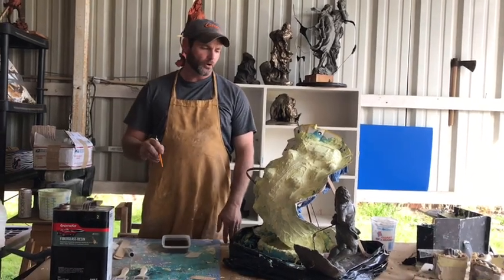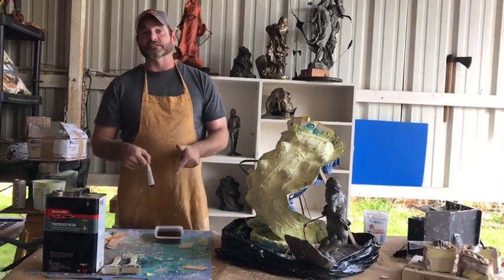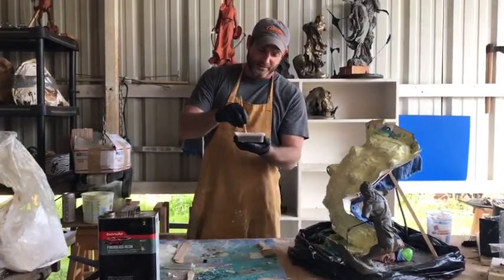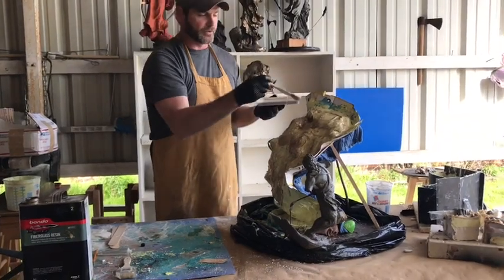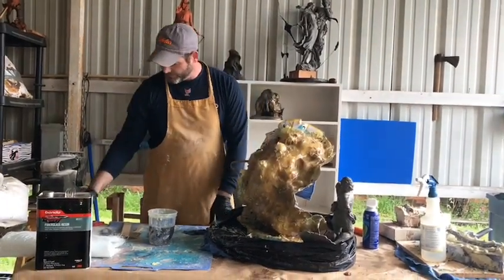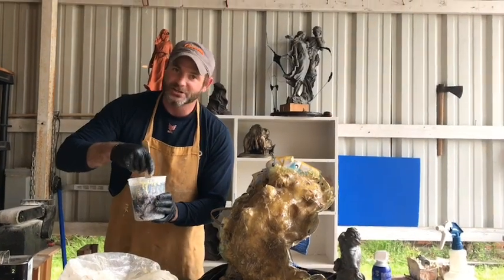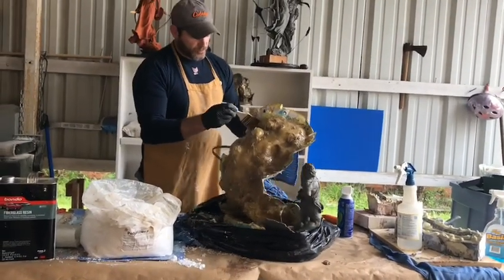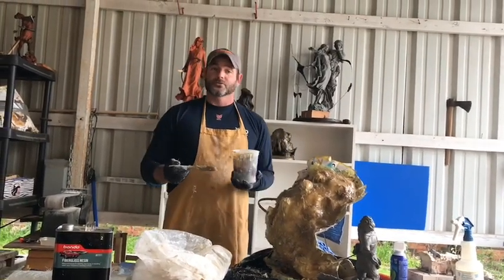Mold Making & Casting Part 5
This Video Is About Completely Finishing The Mother Mold.

Where to buy the Silicone and Resin products I use.
What I use:
Silicone Rubber Base GT-5092
Catalyst/ Silicon Curing Agent (Yellow/fast cure)
Thickener/ Thixotropic.